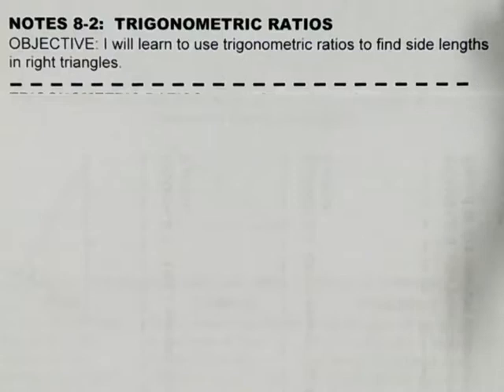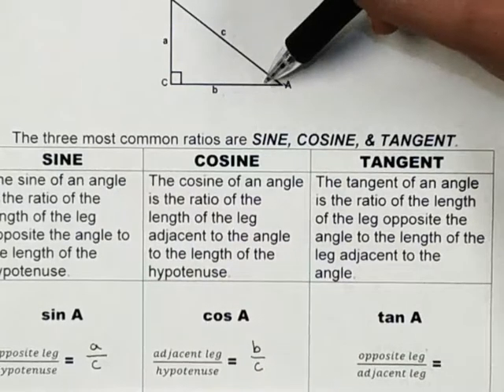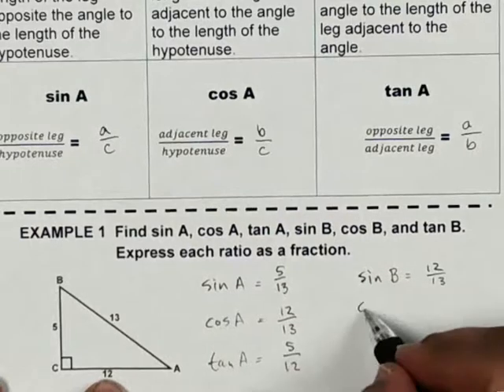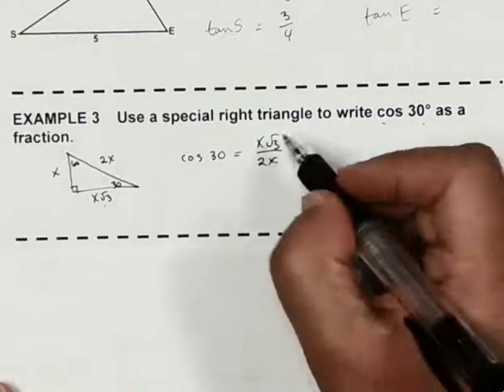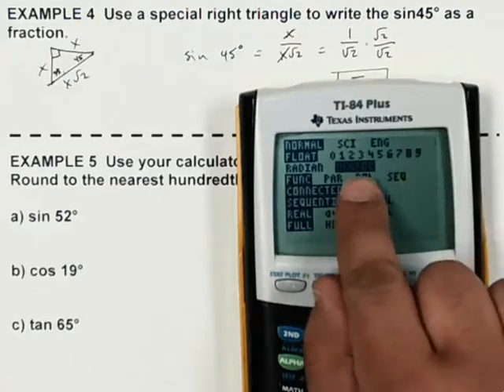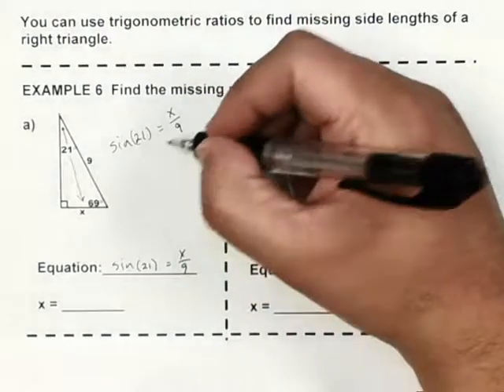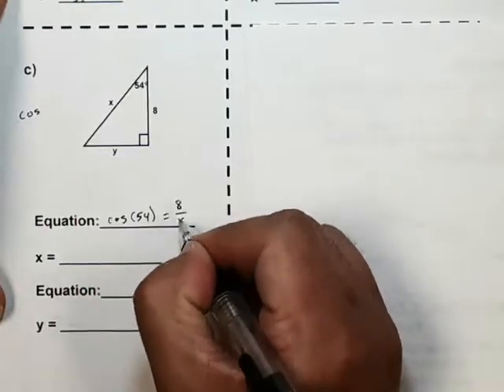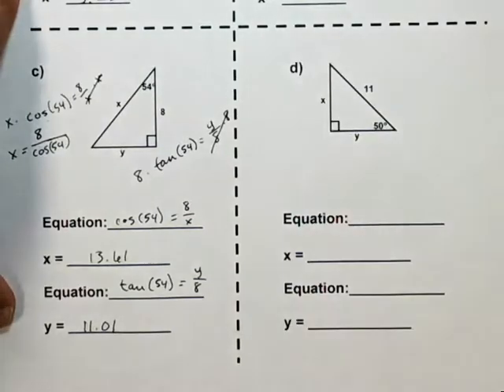8 2 Trigonometric Ratios